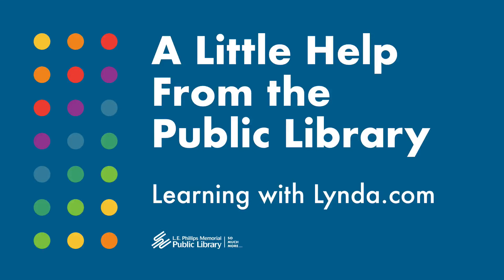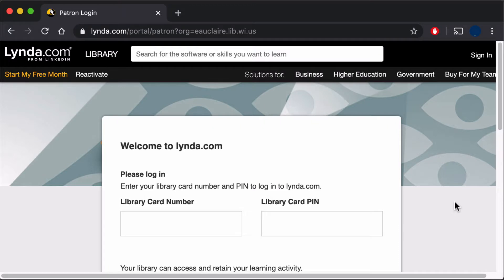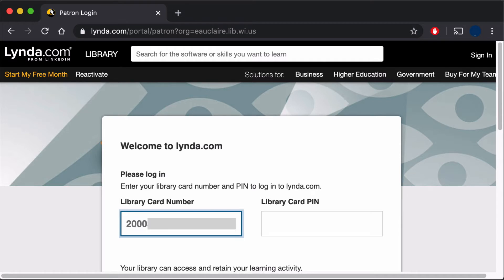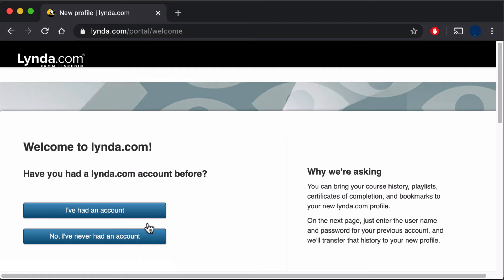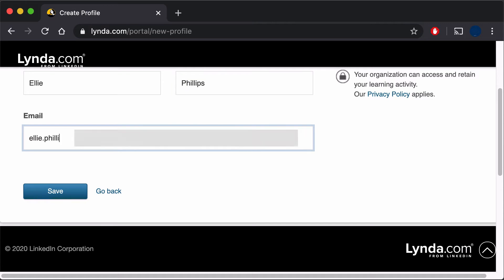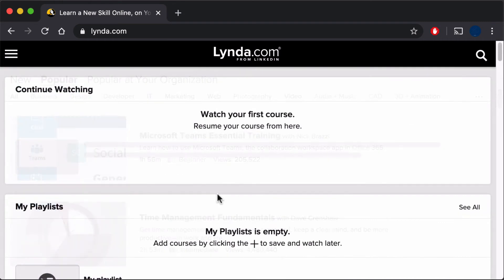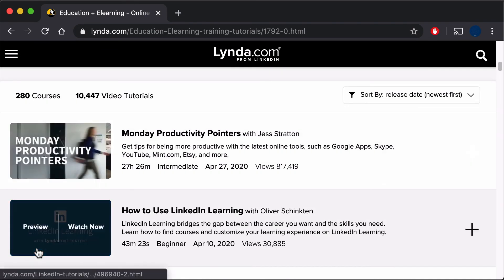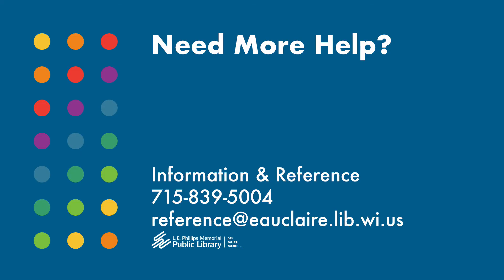Getting Started with Lynda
Get a little help creating an account and starting to learn with Lynda. Lynda has over 600 courses to choose from, and you'll just need a library card from the L.E. Phillips Memorial Public Library in Eau Claire.